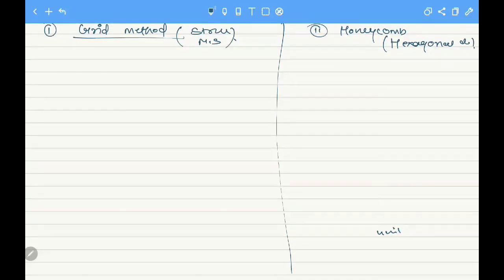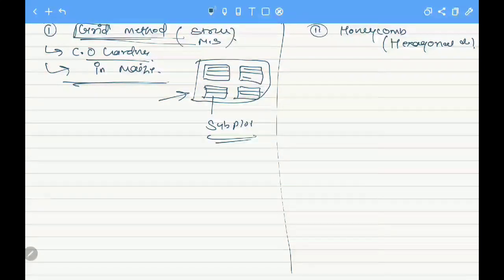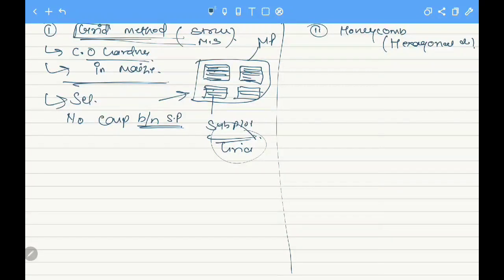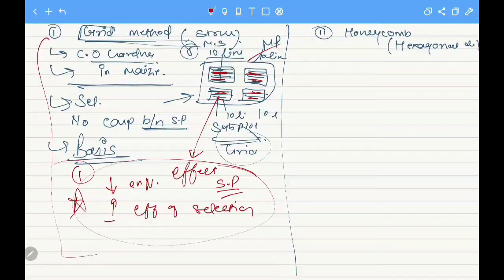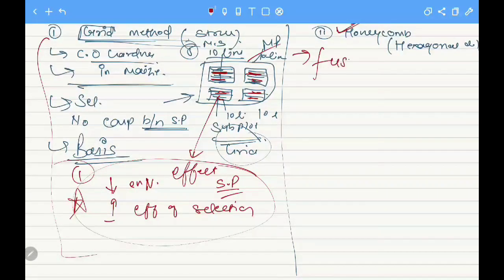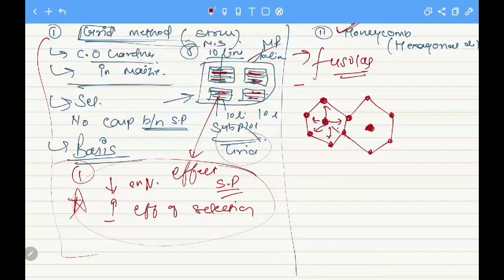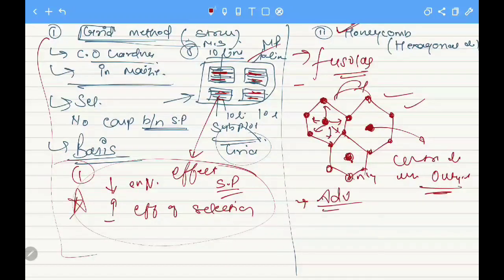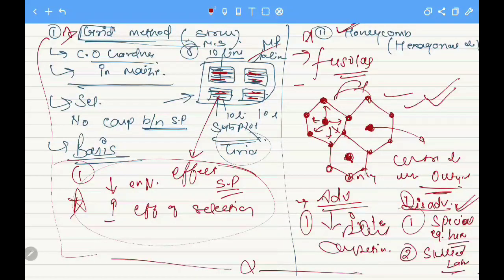Statistical Methods_Field plot Technique : Grid Method and Honeycomb Design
Field plot technique includes Grid method, Augmented design, Honeycomb methods for the effective selection of the plants.
It covers important unit 8 of ICAR /ARS NET syllabus.